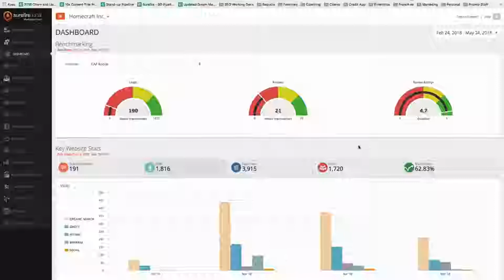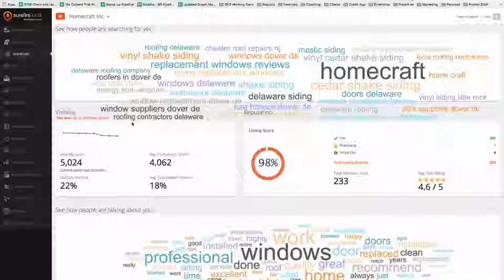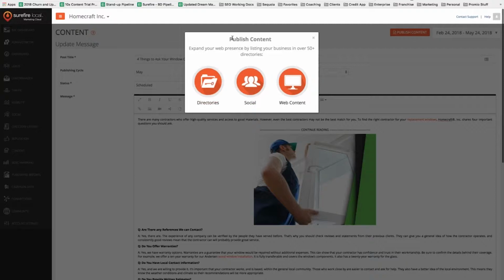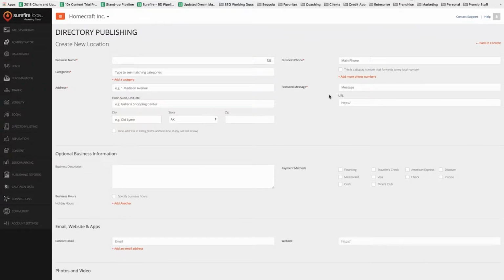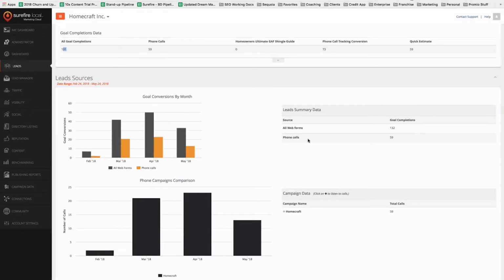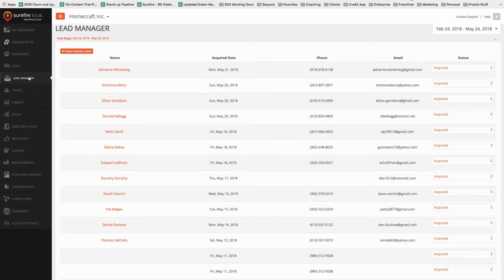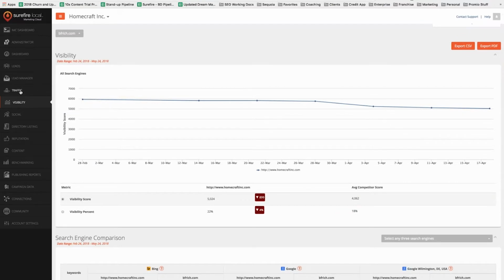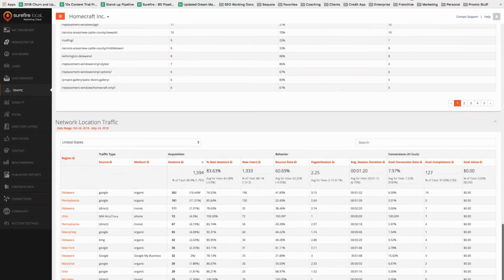How to Win on Google Using the Surefire Local [Surefire Success with Google Academy Day 4]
Find out how working with a Google Premier Partner can help take your business to the next level and discover an easy way to manage your entire digital footprint using one platform.